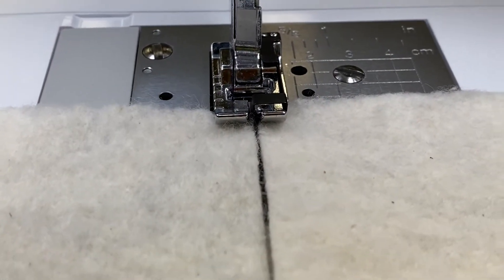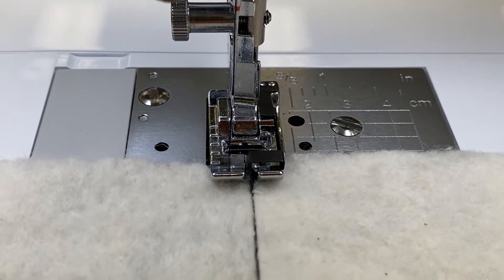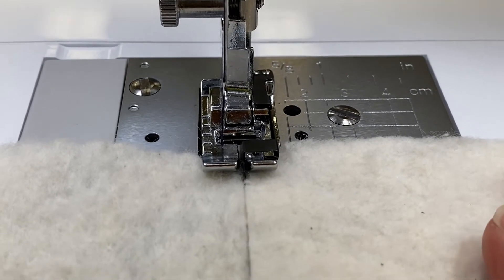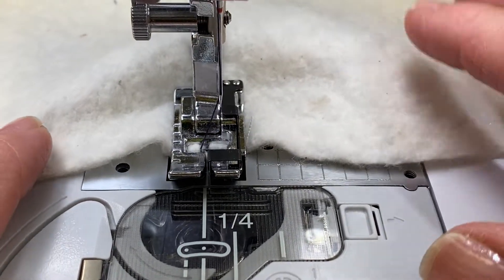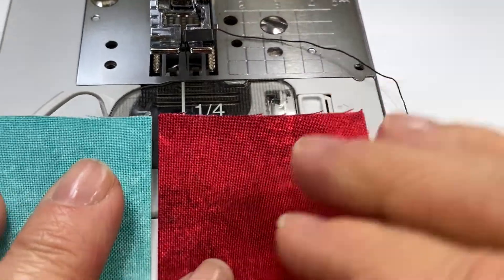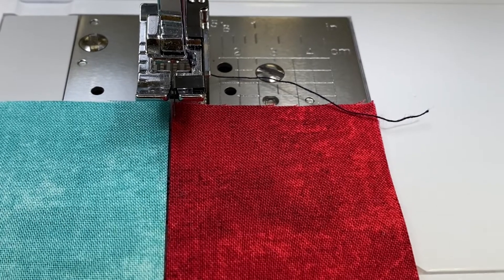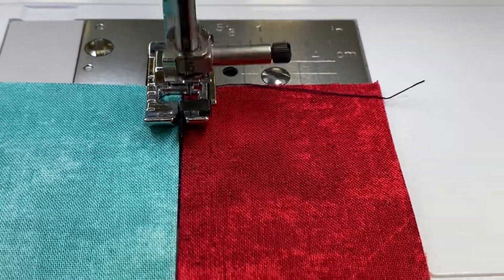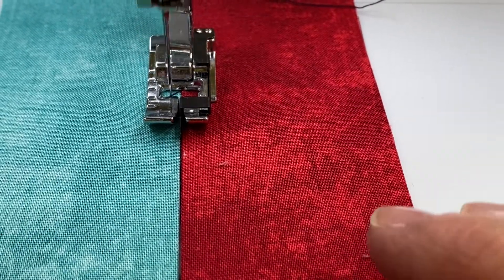Learn & Create: Demo Baby Lock Edge Joining Foot ESG-EJF with Heather from Quilting Confections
Today's demo features Baby Lock Edge Joining Foot ESG-EJF. For even-sided stitching when joining two pieces of fabric, lace or trim, try this edge joining foot. It's also great for narrow edge stitching and stitching seams directly into the ditch.

Shop Baby Lock Edge Joining Foot and all our Baby Lock Accessories in-store

Give the gift of sewing! For a limited time, take advantage of special reduced pricing to upgrade to a new Baby Lock machine or add another to your sewing room!

Quilting Confections is an exclusive Baby Lock Retailer and service center in Windsor, Ontario, Canada.

Learn more about the benefits of purchasing and servicing your Baby Lock machine with Quilting Confections

Join us every week on YouTube - where we showcase new fabrics, quilting tools, sewing supplies, project ideas and more! Watch what's new with Heather & Team at Quilting Confections located in Windsor, Ontario, Canada.